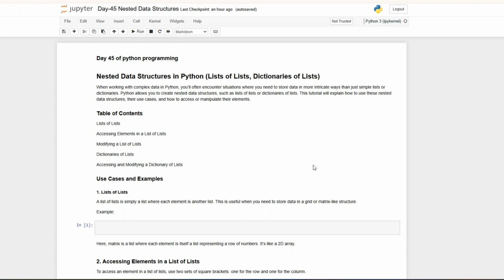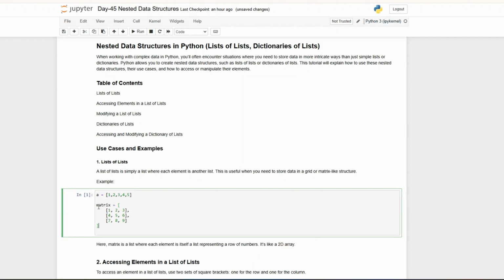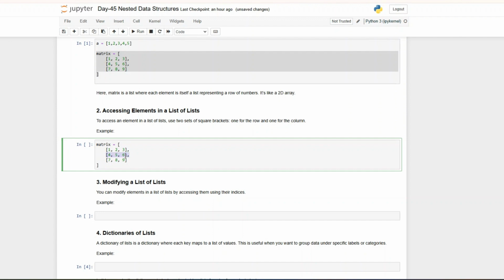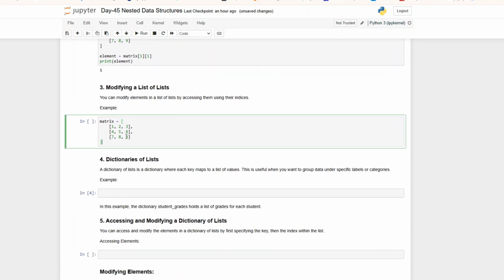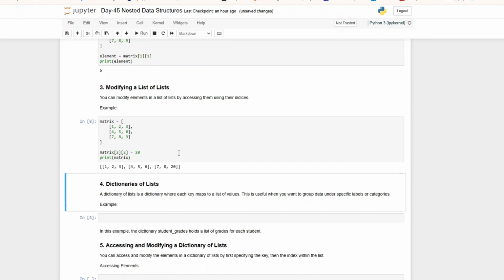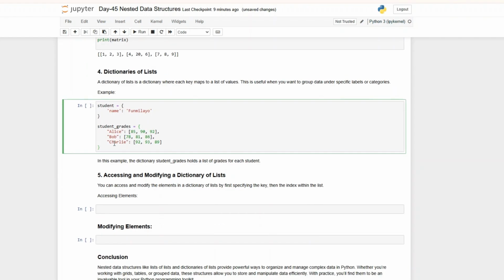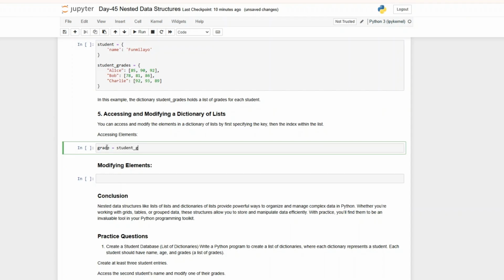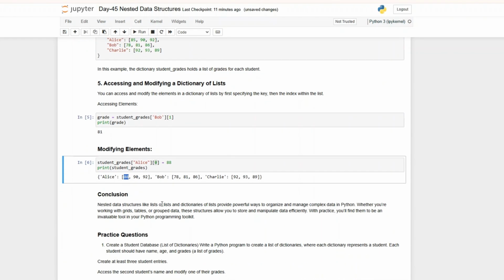Nested Data Structure | 100 Days of Python Programming | Day-45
Welcome to Day 45 of the 100 Days of Python Programming! Today, we’re exploring nested data structures in Python. These are powerful tools for storing complex, hierarchical data, such as dictionaries within dictionaries or lists within lists. We’ll learn how to create, access, and manipulate nested structures to solve real-world problems. Let’s dive in and simplify complexity with Python!